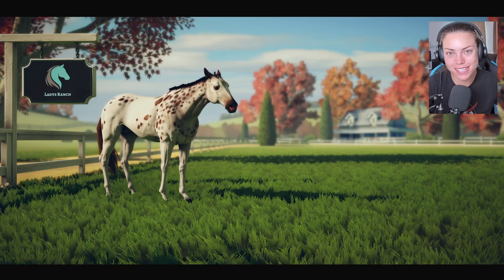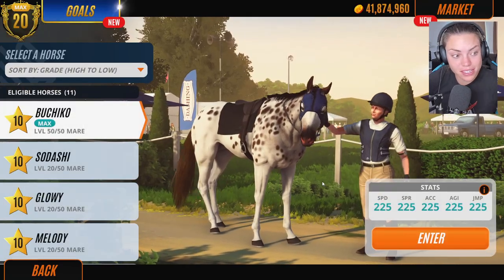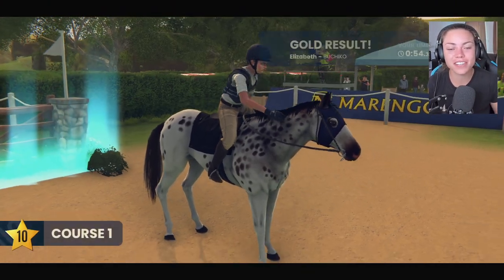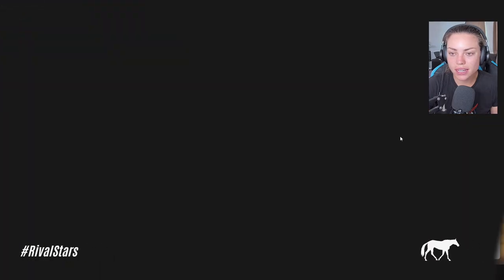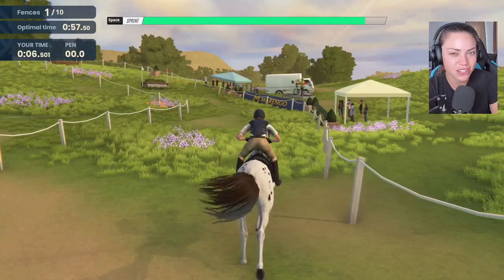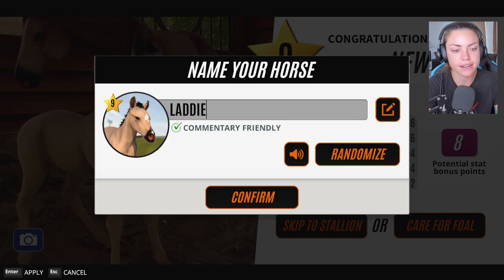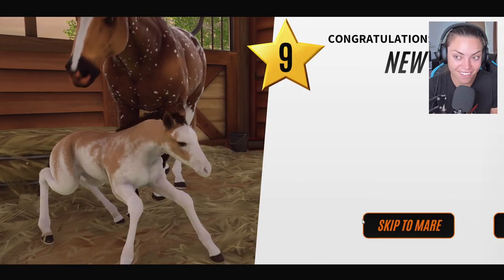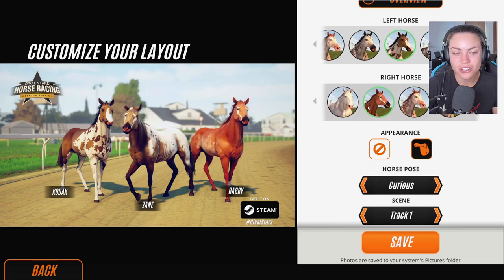How to breed rare coats and colours on Rival Stars Horse Racing! *SUBSCRIBER SERIES*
There's a secret to breeding rare coats and colours on Rival Stars Horse Racing...

LADY RANGER CHANNEL MEMBERS:
Horsey people:
Larna Ross
Dracoe Veils
Nouveau EQ
Patricia Murphy
elisabeth vamos

Horsome People:
Jordan Ward

VIP RANGER:
Jezza&Emmy Rose
Aimee Watson